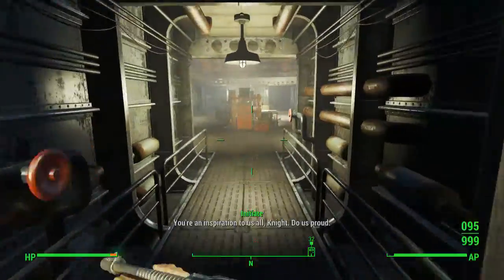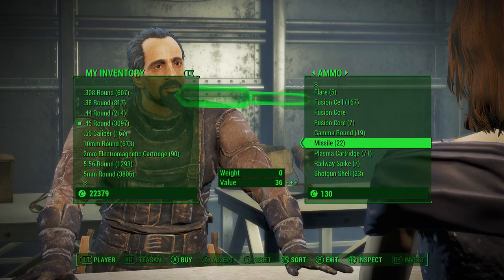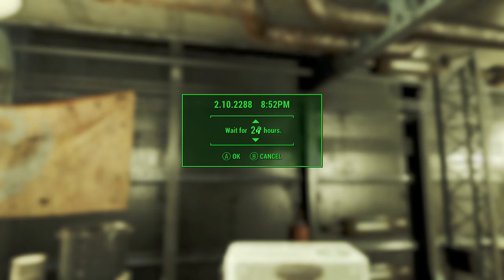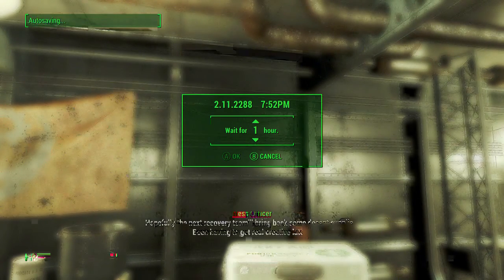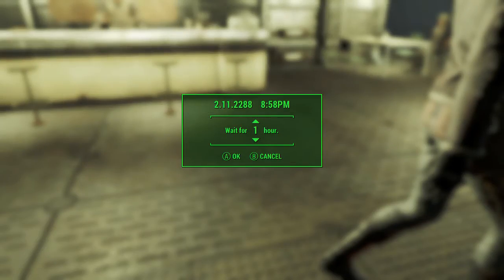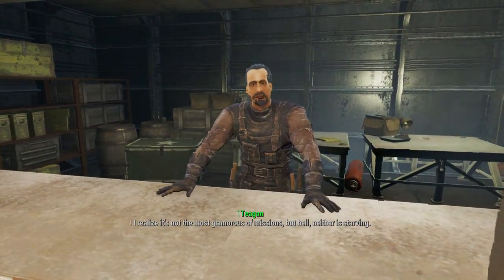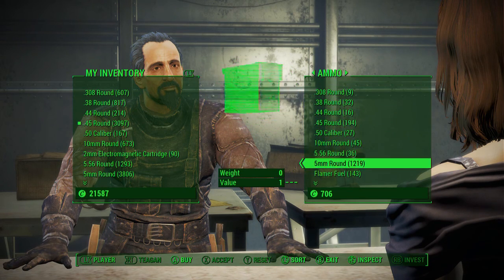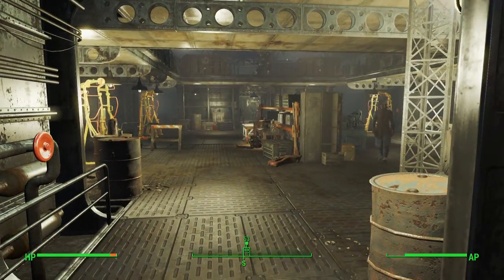How To Refresh Stores - Fallout 4